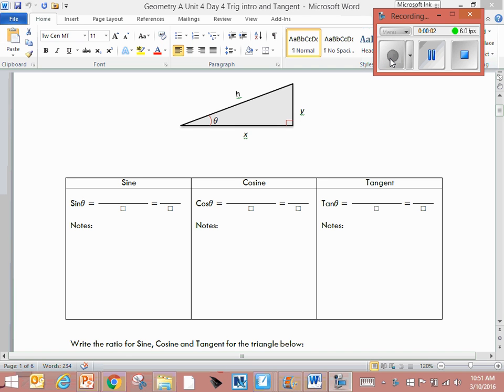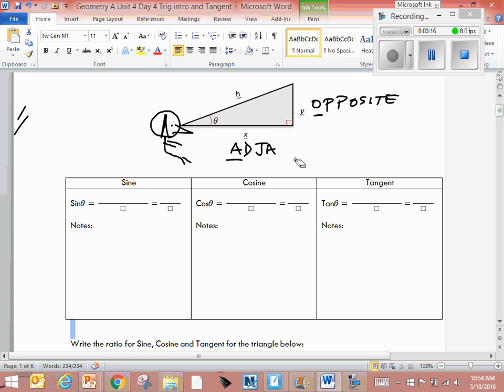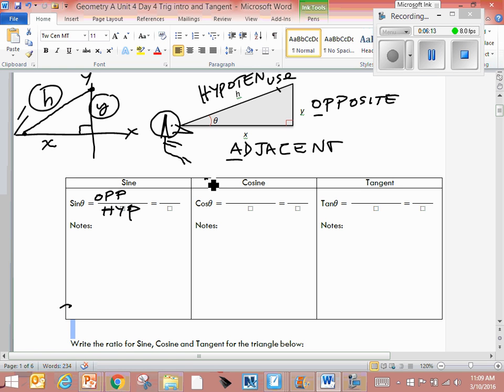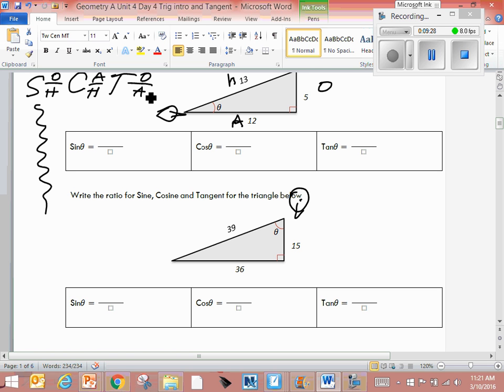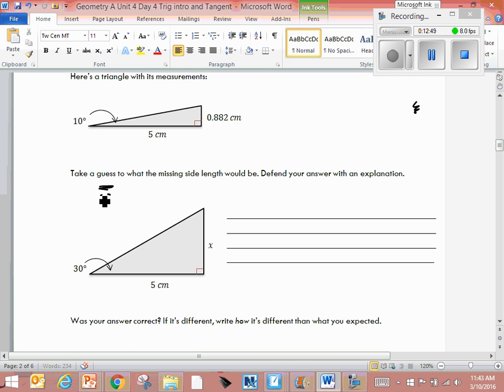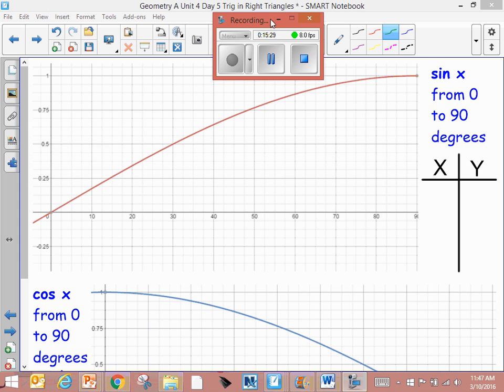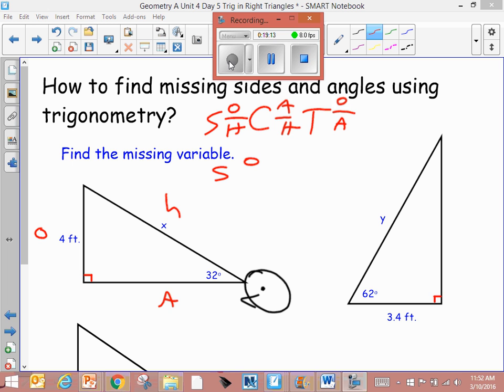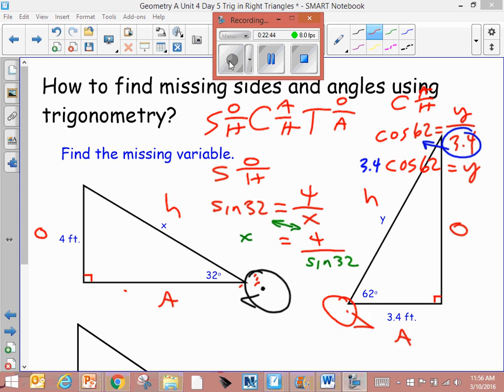geomA u4 d5 trig thur mar 10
geomA u4 d5 trig thur mar 10: trigonometry; sin cos tan, soh cah toa